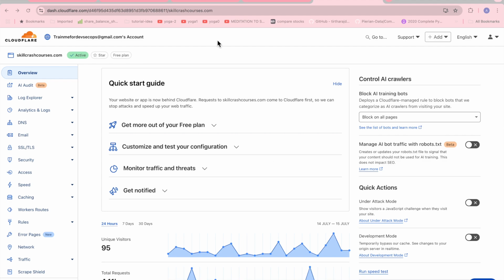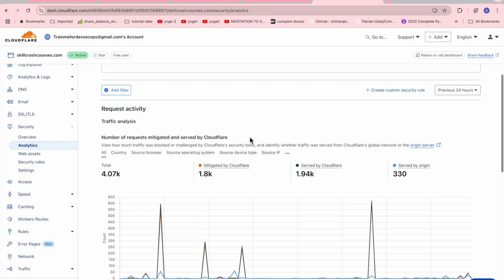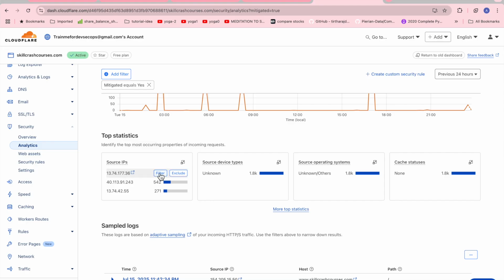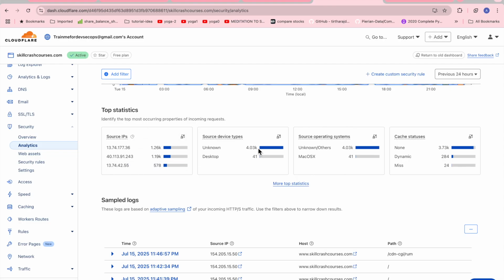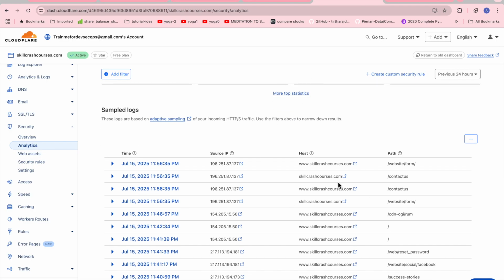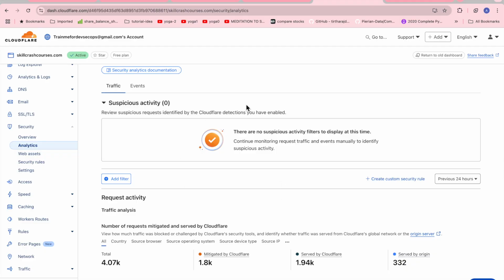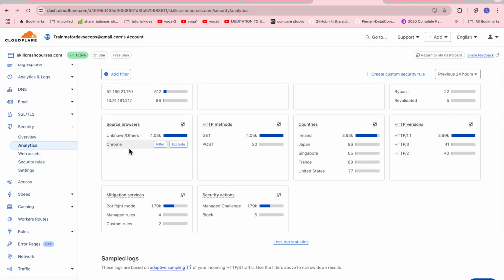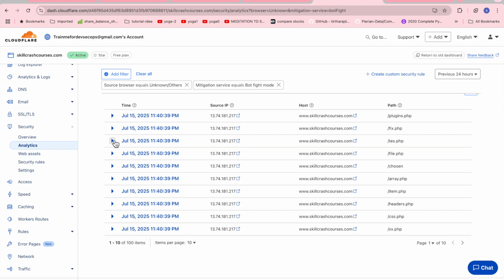🚀 Cloudflare WAF: Traffic Analysis , Cloudsecurity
Learn how to effectively use the Cloudflare dashboard for traffic analysis in your DevSecOps workflow!

📊 This video dives deep into understanding Web Application Firewall (WAF) functionalities, identifying malicious traffic patterns, and implementing robust mitigation strategies. Discover how to block unwanted requests, fine-tune WAF rules, and enhance your application's security posture. Ideal for DevSecOps engineers, security professionals, and developers looking to master Cloudflare's security features.